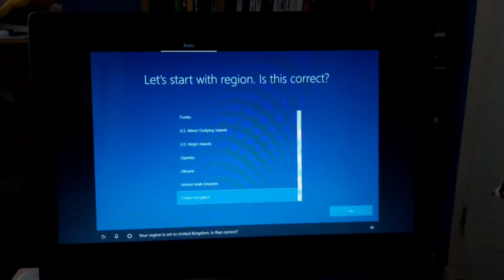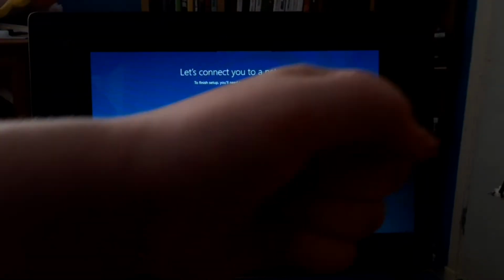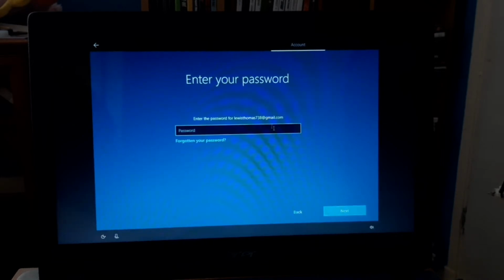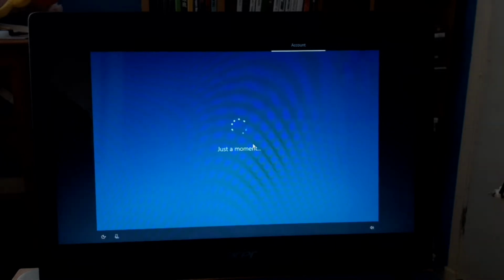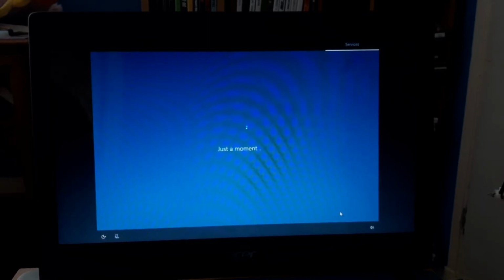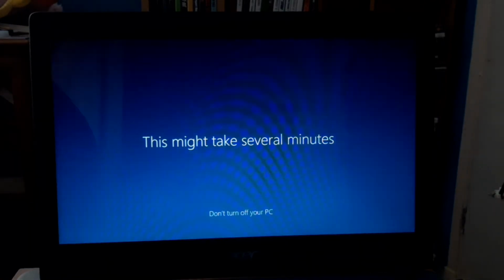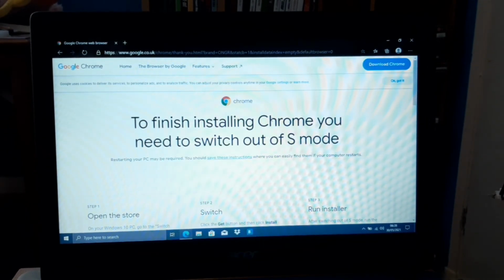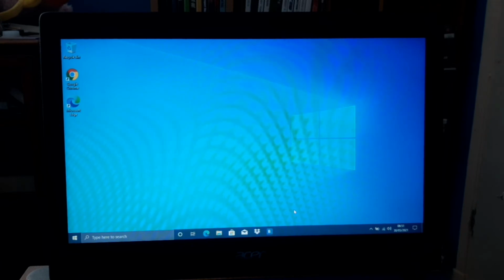I GOT A NEW LAPTOP!! | Acer Aspire 1 Setup and Test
Watch as I set up the Acer Aspire 1 (A114-32-C6E1) and test it with Friday Night Funkin'!